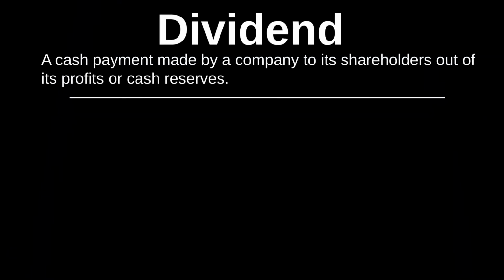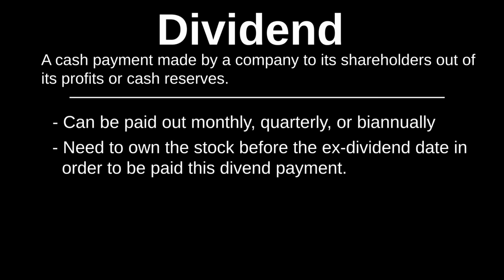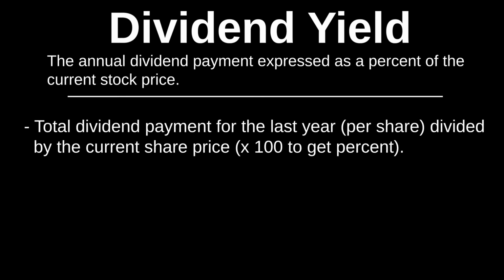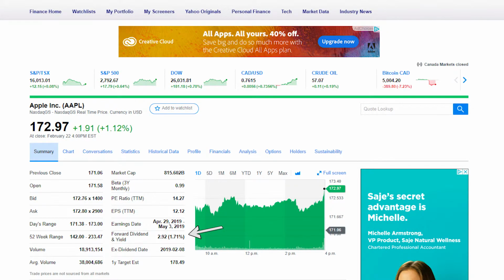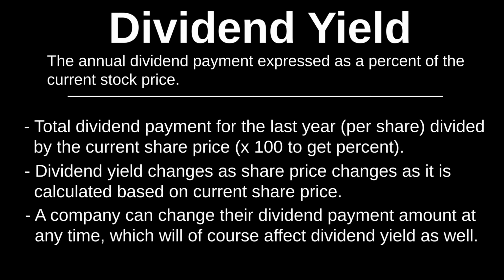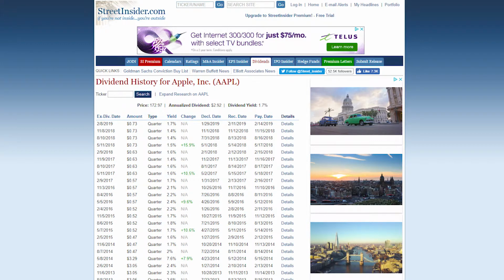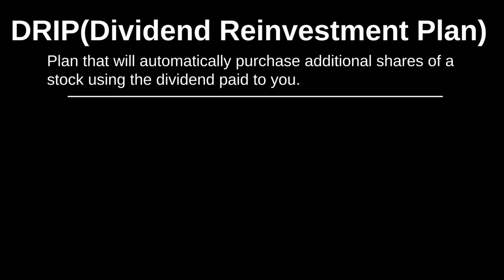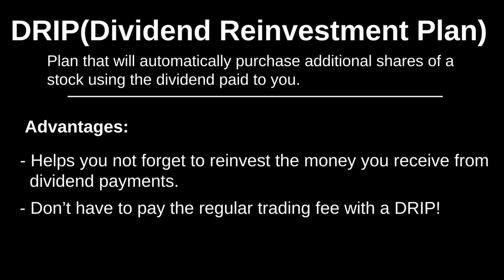Beginner Stock Market Terms Part 2 - Dividend, Dividend Yield, and DRIP Plans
Link to Apple dividend history on StreetInsider.com Explaining some stock markets terms and what they mean. This video covers Dividends, Dividend Yield and Dividend Reinvestment Plans (DRIPs).